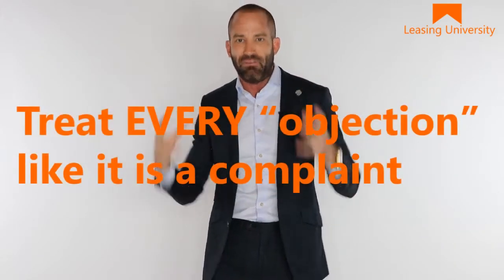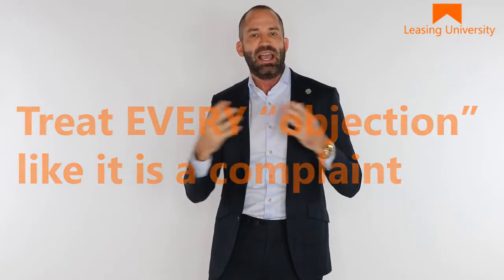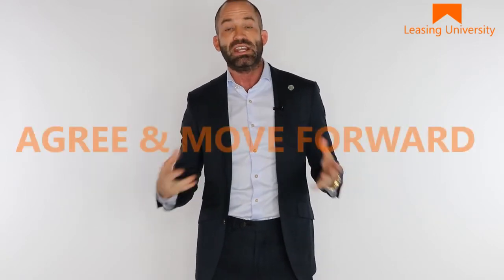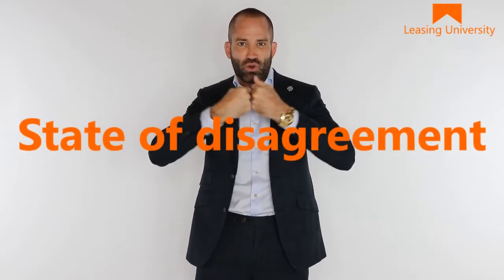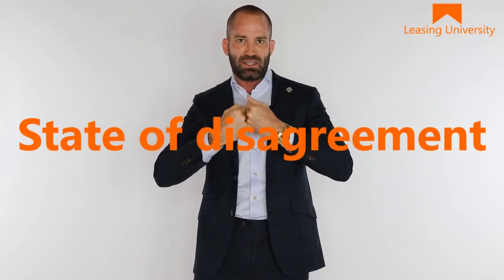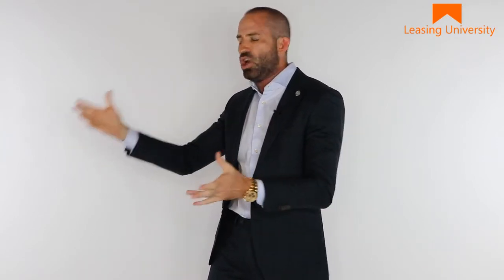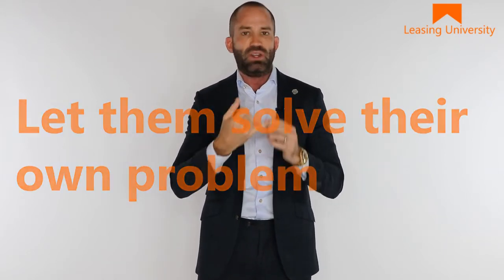2 Steps for Handling ANY Objection | Objection Handling Training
Handle any objection with total confidence.

How do you handle objections from renters? This video will help!

Leasing University step-by-step system for effectively handling your prospect's objections.

Selecting an apartment is a major life event. Every renter is going to have objections and complaints. Leasing University will give you the tools you need to handle even the most difficult prospect.

Mishandling even the smallest complaint or objection can cost you the lease.

objection handling apartments, how to handle buyer objections apartments

Just some of what you will learn:
- The power of agreement.
- How to tell the difference between an objection and a complaint.
- The Leasing University System for Handling Complaints & Objections
- How the 8 Steps fit in The Perfect Leasing Process